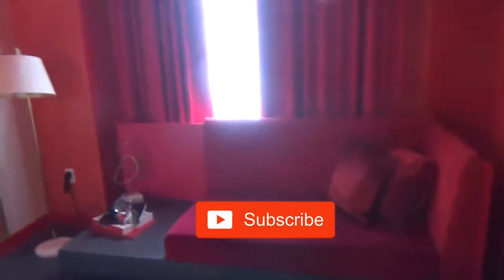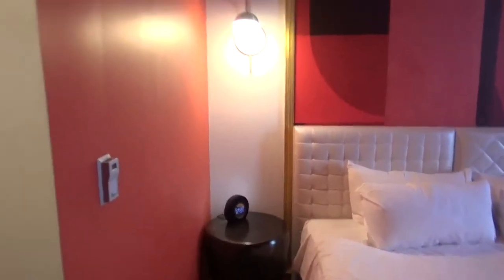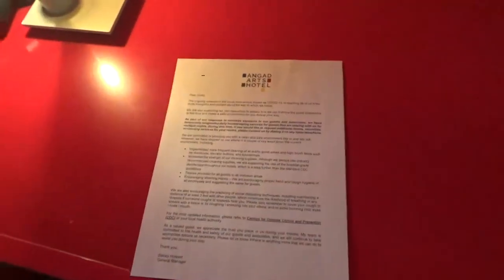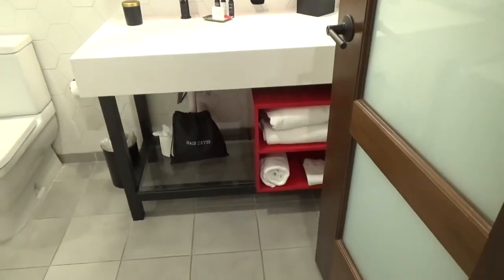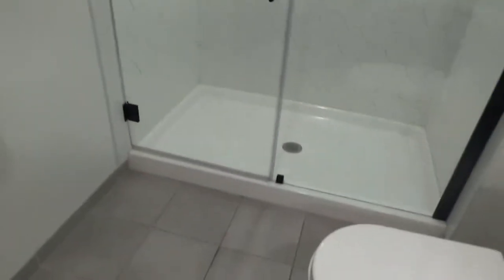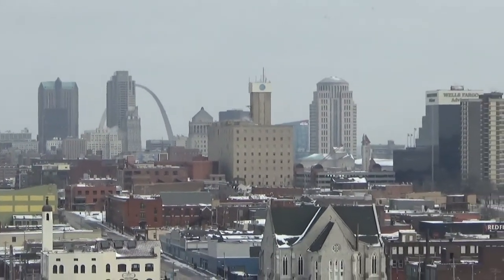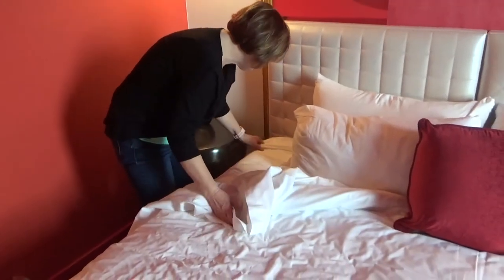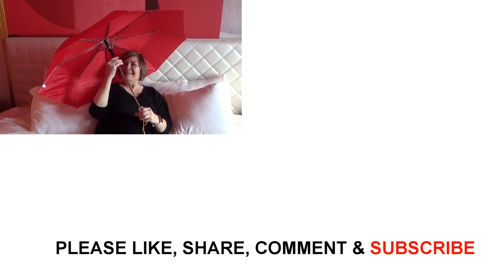Angad Arts Hotel Red Room Tour - Room 1016 With A View Of The Arch In Grand Center Arts District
The Angad Arts Hotel is located in the Grand Center Arts District in St. Louis, Missouri. It's a block away from the Fabulous Fox Theater and right next to Powell Hall, home of the St. Louis Symphony. The Angad fits right into this area, with its art-oriented aesthetic and decor. Everywhere you look, from the entryway to the elevators, you'll see some form of art expression. The rooms are no exception, and they're all themed around four specific colors and emotions. There are Freedom Blue, Rejuvenation Green, Curiosity Yellow, and Powerful Red rooms, and for our overnight stay, we chose a Powerful Red room. We had a great time at the hotel, and the room and view were amazing! There's a restuarant in the hotel as well as a rooptop bar with a great view of the city, all of which makes the Angad a great choice when staying in St' Louis.